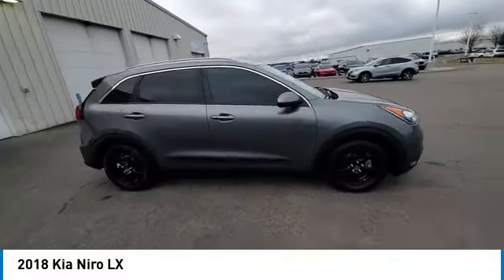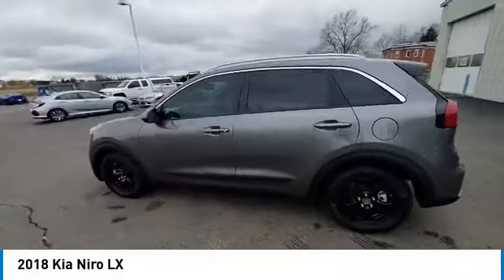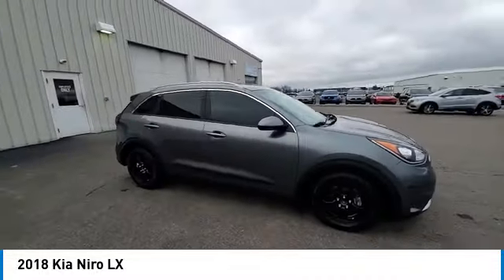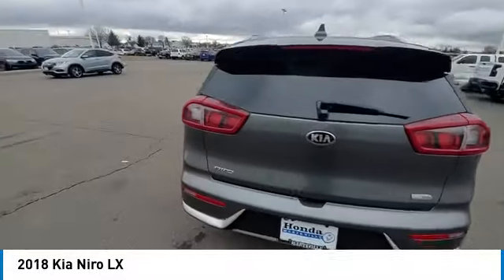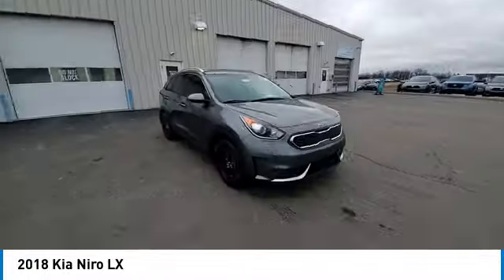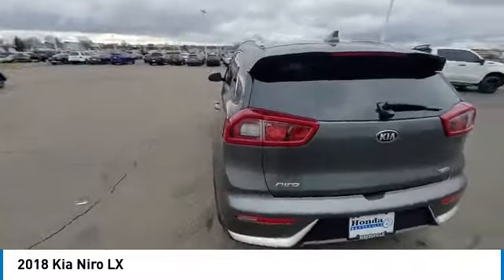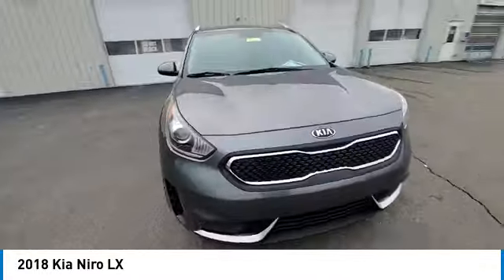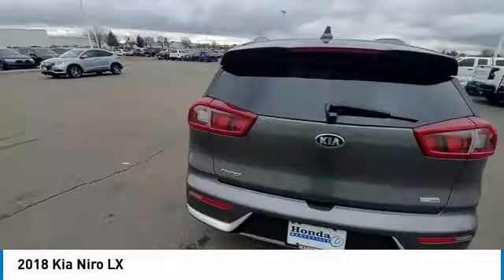2018 Kia Niro Marysville, Dublin, Delaware, Worthington, Marion, OH J5155880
Metal Stream Used 2018 Kia Niro available in Marysville, Ohio at
2018 KIA NIRO Marysville, OH
Stock# J5155880

Honda Marysville
640 colemans Crossing Blvd

PRICED $772 BELOW KBB FAIR PURCHASE PRICE!!! *DESIRABLE FEATURES:* BACKUP CAMERA, APPLE CARPLAY, ANDROID AUTO, BLUETOOTH, TECHNOLOGY PKG, ALLOY-WHEELS, MULTI-ZONE AC, REMOTE ENTRY.

*SERVICE & MAINTENANCE COMPLETED:* Stock# J5155880 FEATURES NO LESS THAN $1,130 IN PREVENTATIVE MAINTENANCE & SAFETY EQUIPMENT UPGRADES. Specifically this Honda Marysville 2018 Kia Niro reconditioning process Included: Mounted & Balanced 4 New Tires, and Performed complete used car vehicle inspection!

Of all the used cars for sale in Ohio this front wheel drive 2018 Kia Niro LX features an impressive gas/electric i-4 1.6 l/96 Engine with a Metal Stream Exterior with a Gray Fabric Interior. With only 70,857 miles this 2018 Kia Niro is your best buy in Columbus, OH.

*TECHNOLOGY FEATURES:* This 2018 Kia Niro represents one of many of Honda Marysville used vehicles for sale in Columbus, OH and includes: Multi-zone Climate Control, Steering Wheel Audio Controls, GPS System, Keyless Start, Keyless Entry, SiriusXM Satellite Radio, Anti Theft System, Auxiliary Audio Input, Steering Wheel Controls, Apple CarPlay Capable, Android Auto by Google, Steering Wheel Cruise Control, Digital Media Storage, Bluetooth Connection, Outside Temperature Gauge, AM/FM Stereo, MP3 Compatible Radio

*STOCK# J5155880* Honda Marysville has this 2018 Kia Niro LX ready for a quick sale today. Don't forget Honda Marysville will buy or trade for your car, truck, SUV, van, motorcycle and/or ATV!

Honda Marysville of Marysville, Dublin, Urbana, Lima, Delaware, Marion, OH. You can also visit us at, 640 Coleman's Blvd. Marysville OH, 43040 to check it out in person!

*MECHANICAL FEATURES:* Scores 46.0 Highway MPG and 51.0 City MPG! This Kia Niro comes Factory equipped with an impressive gas/electric i-4 1.6 l/96 engine, an automatic transmission. Other Installed Mechanical Features Include Push Button Start, Power Windows, Traction Control, Power Mirrors, Power Locks, Front Wheel Drive, Disc Brakes, Tire Pressure Monitoring System, Cruise Control, Intermittent Wipers, Variable Speed Intermittent Wipers, Power Steering, Tires - Front All-Season, Trip Computer, Tires - Rear All-Season

*EXTERIOR OPTIONS:* Whether driving to From New Albany to Westerville, you'll arrive in style with exterior options like: Aluminum Wheels, Alloy Wheels, Color Matched Bumpers, Privacy Glass, Wheel Covers, Auto Headlamp, Rear Window Wiper, Spoiler / Ground Effects